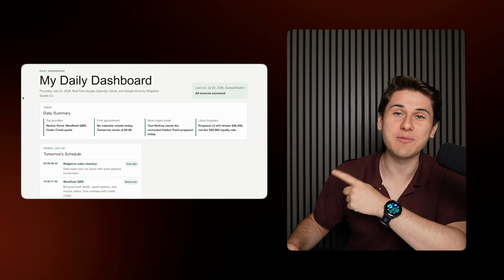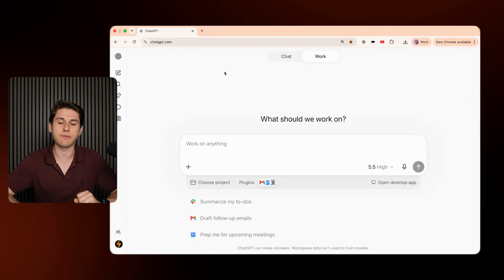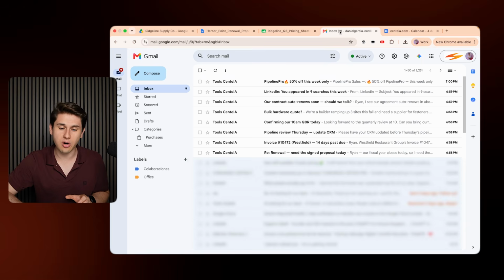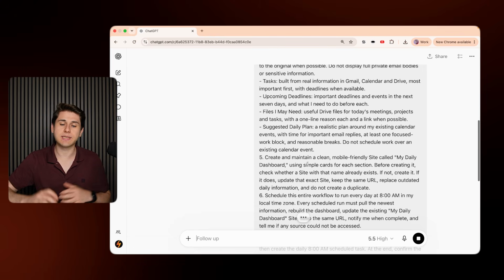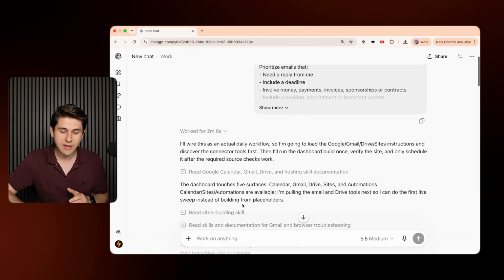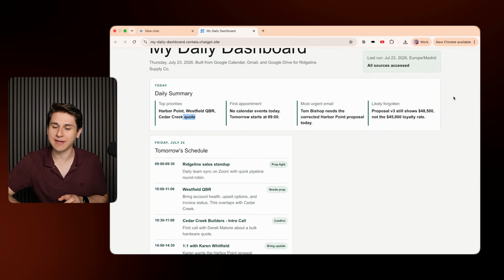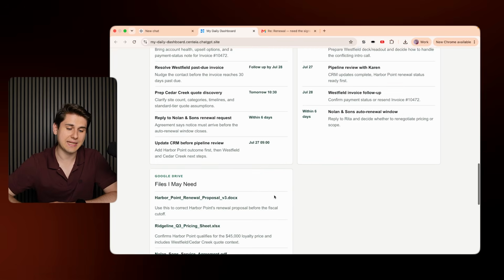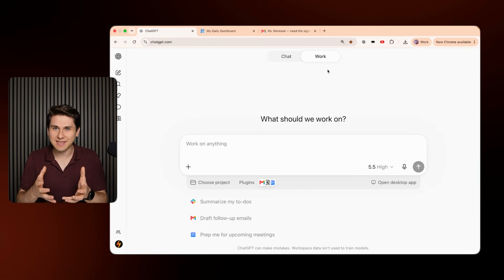I Let ChatGPT Manage My Calendar and Email – It Was Scary Accurate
I connected ChatGPT to my entire inbox, calendar, and Drive — then asked it to build me a live dashboard that runs my whole day automatically. Here's exactly how it works, live, with real data.This is a full ChatGPT Work tutorial: I show you step-by-step how to connect Gmail, Google Calendar, and Google Drive using ChatGPT's new plugin system — no code, no APIs, completely free to set up. Once connected, ChatGPT acts as an agent: it decides which app to check, pulls the right information, and builds a mobile-friendly "Daily Dashboard" with everything you need to start your day.🛠 What the AI pulls automatically:

Today's date + top priorities
Today's calendar events (with automatic conflict detection)
Your most urgent email — summarized, with sender, subject, and key details
Tomorrow's full schedule
Upcoming deadlines and tasks for the next 7 days
Files to review from Google Drive, linked directly
A suggested plan for how to tackle your day
Full source links for everything it used

📊 Live demo: I run this as "Ryan," an industrial distributor, with a real inbox, calendar conflicts, and contract renewal deadlines — and show you exactly how accurate the AI's dashboard is against the real data.⏰ The dashboard auto-refreshes every morning at 8 AM — set it once, and it just works from then on.If you want to automate your ChatGPT Gmail integration or your ChatGPT Google Calendar workflow without touching a single line of code, this is the tutorial to follow.

⏱️ Chapters
0:00 — Intro: ChatGPT that runs your entire day
0:30 — What is ChatGPT Work (the new agentic model)
1:00 — Connecting apps: Gmail, Calendar, Drive via plugins
1:45 — No code, no APIs — how the connection actually works
2:15 — The exact prompt I used to build the dashboard
2:50 — AI starts working: reading calendar, email, Drive
3:20 — Demo setup: "Ryan" from Rich Line Supply Co.
4:00 — Dashboard is live — first look
4:30 — Verifying today's priorities & events
5:10 — Most urgent email — accuracy check
5:50 — Tomorrow's schedule + conflict detection
6:30 — Files to review from Drive
7:00 — Suggested daily plan
7:30 — Setting the 8AM daily auto-refresh
8:00 — Final thoughts & real-world use cases